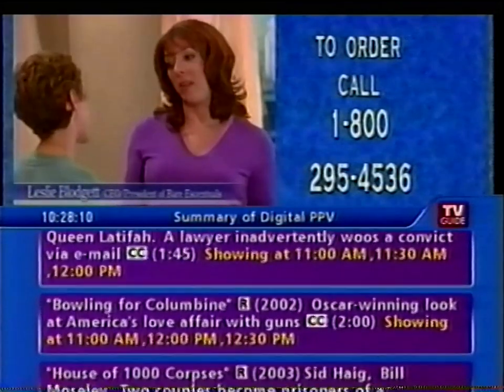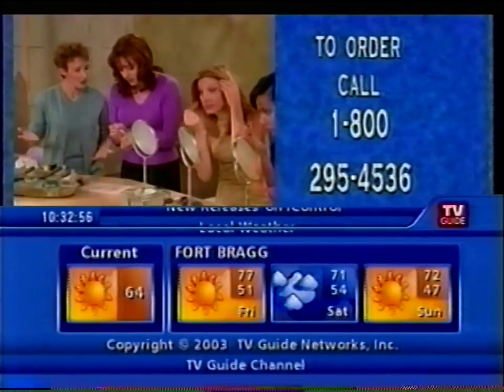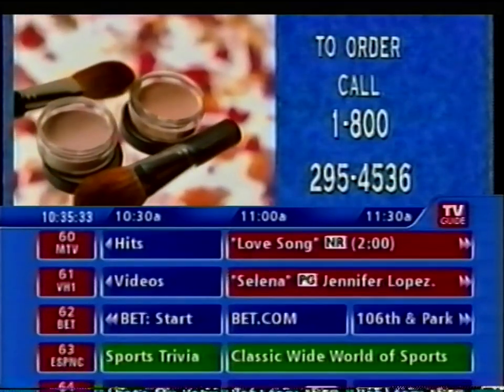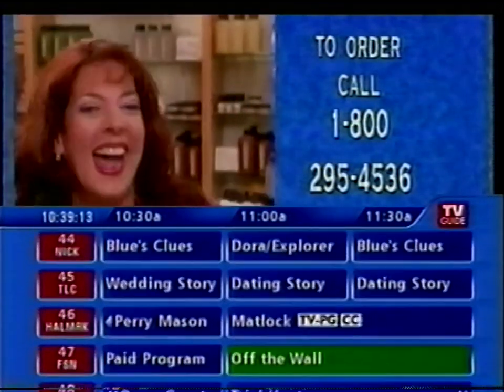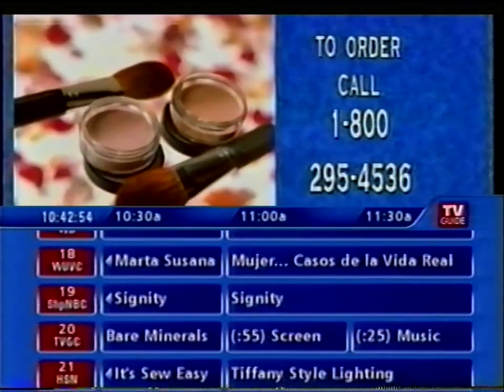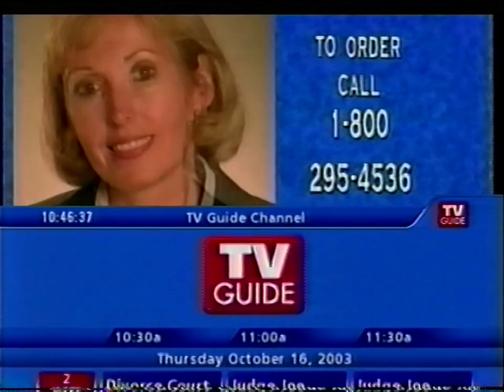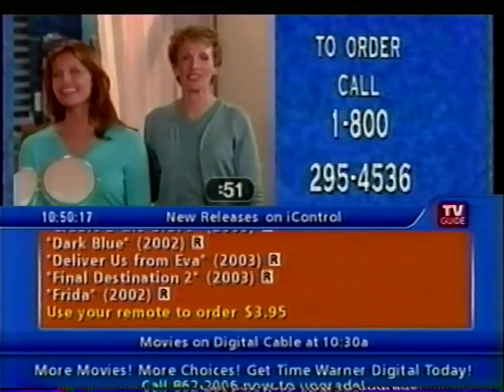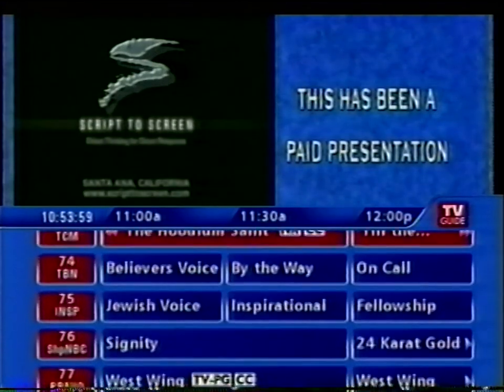TV Guide Channel (October 16, 2003)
From my personal collection (Tape #789).